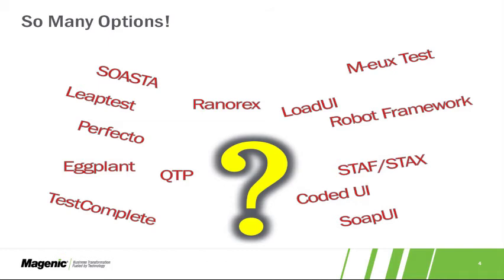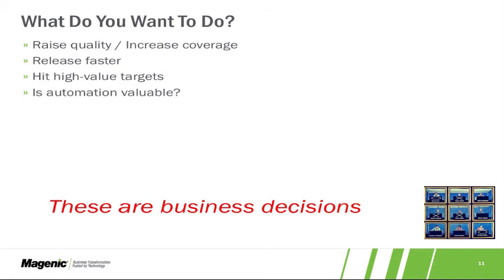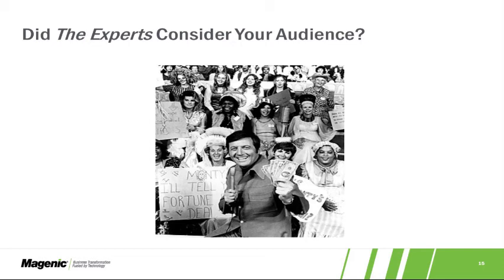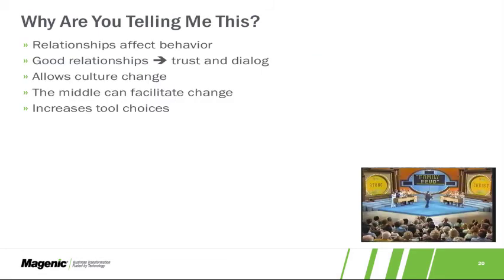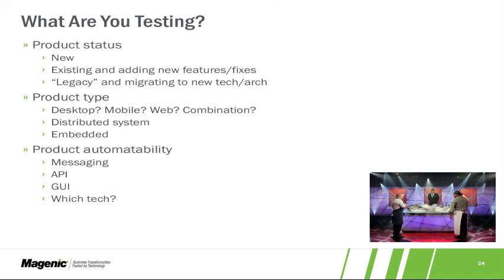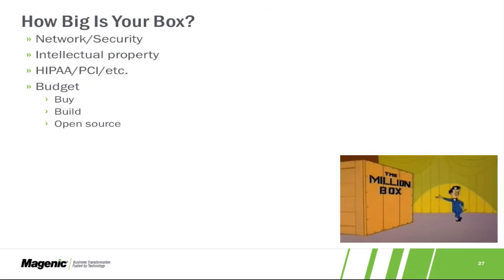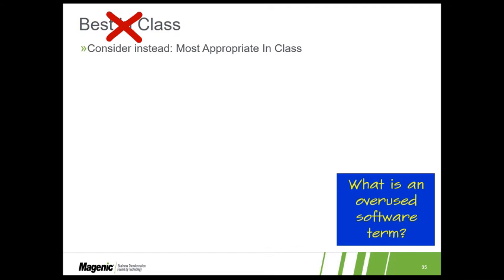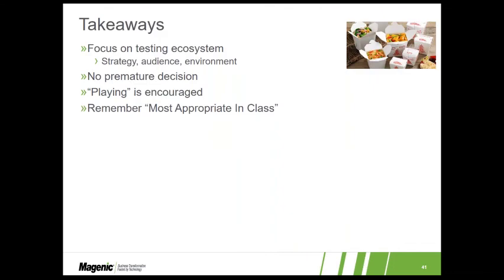051017 You Bet Your Life Automation Tool Selection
In 1947, the game show You Bet Your Life premiered on ABC Radio, hosted by the inimitable Groucho Marx. The gameplay required contestants to bet some of their bankroll on whether or not they could answer the next question. For our purposes, that question is “What’s the best automation tool?”

It’s a valid question, right? You've asked it; I've asked it.

Speaker: Paul Grizzaffi